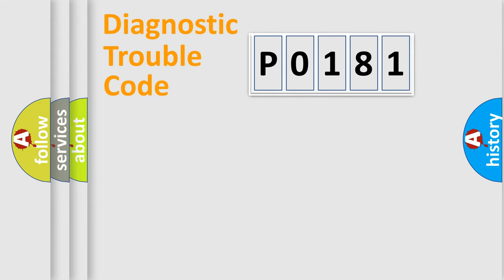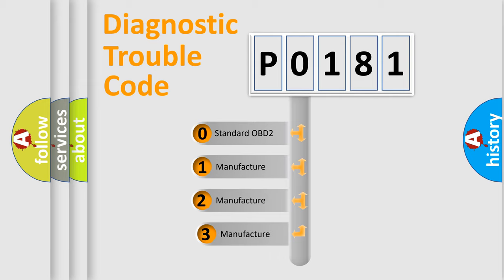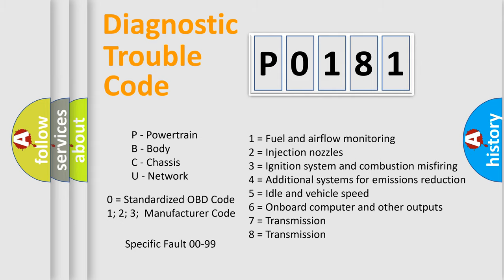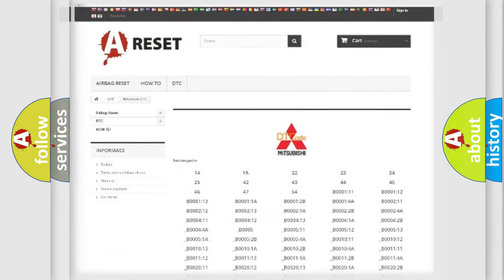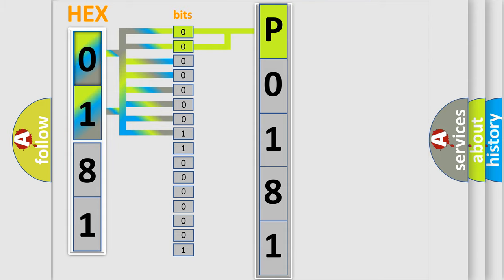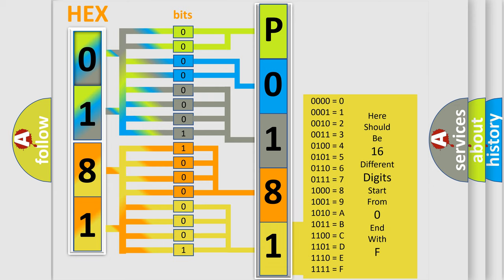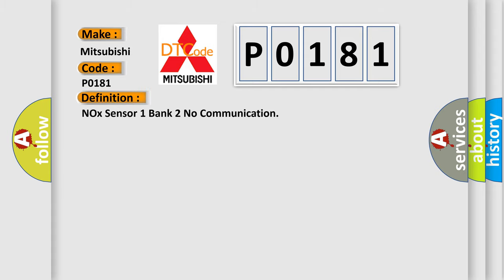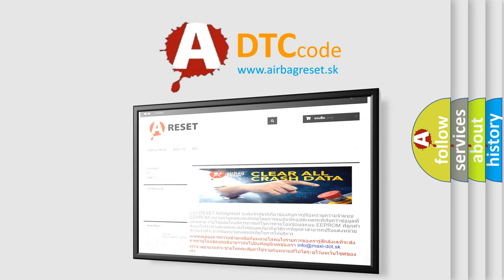DTC Mitsubishi P0181 Short Explanation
Contents:
0:21 Basic DTC analysis according to OBD2 protocol standard.
1:48 Insight into programming
2:58 A diagnostically understandable description of the Diagnostic Trouble Code
3:05 Basic error definition

Make:
Mitsubishi
Code:
P0181
Definition:
NOx Sensor 1 Bank 2 No Communication
Description: